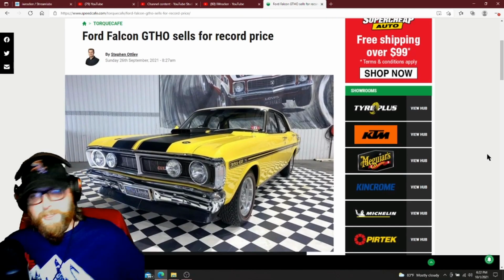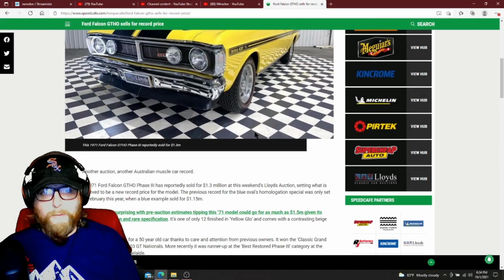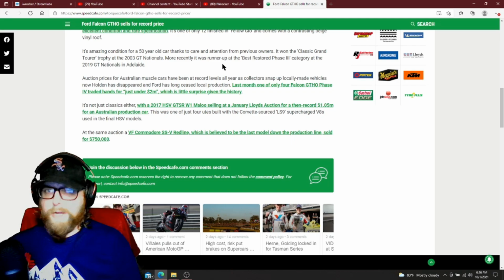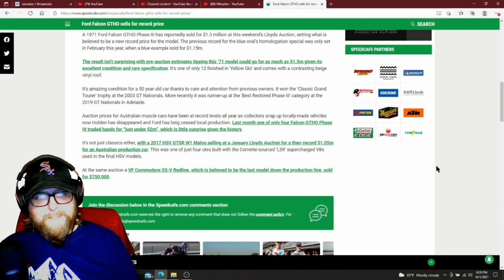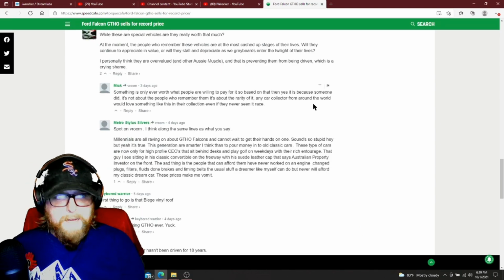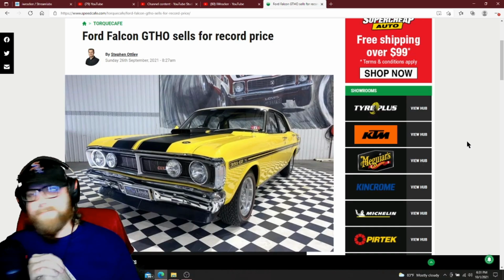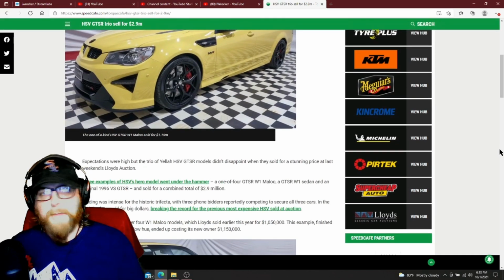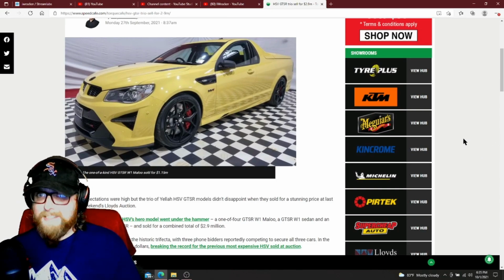You'll Never Guess HOW MUCH this 1971 Ford Falcon GTHO SOLD For!